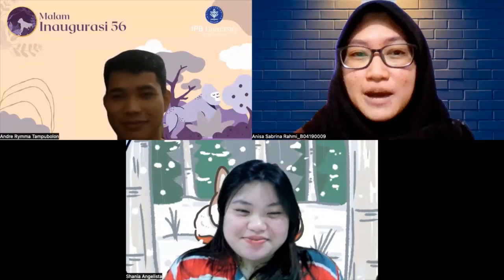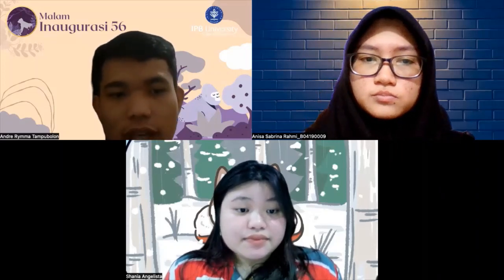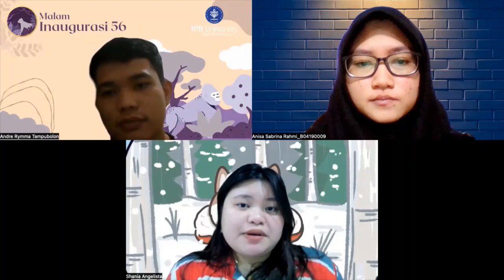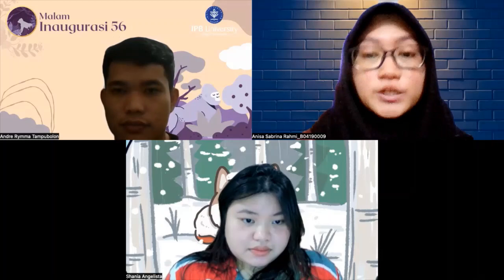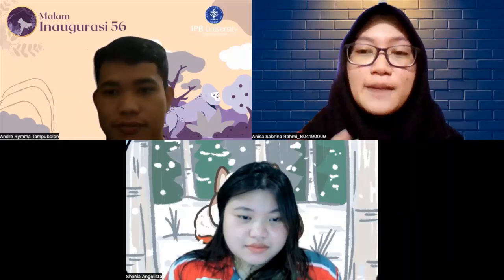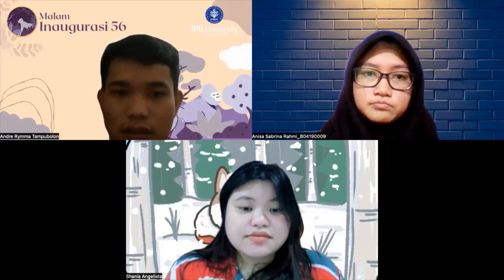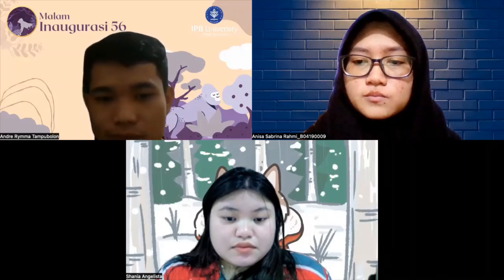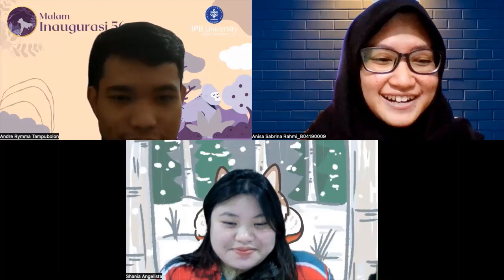Kuliah K1 14 Paresis Puerpuralis, Ketosis, Grass Tetany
Andre Rymma Tampubolon
Anisa Sabrina Rahmi
Shania Angelista